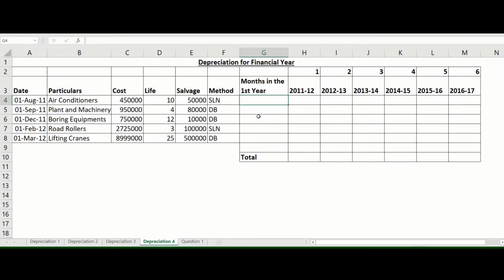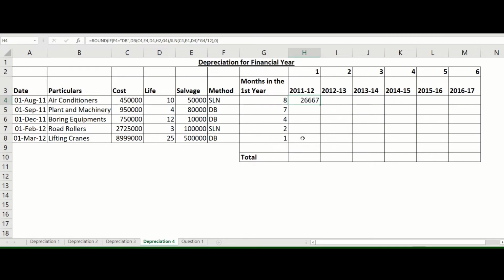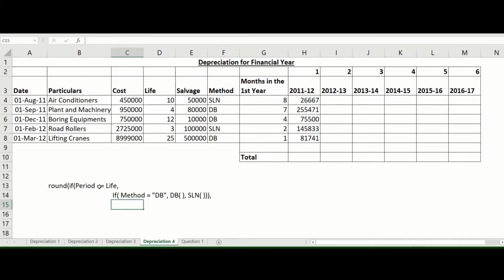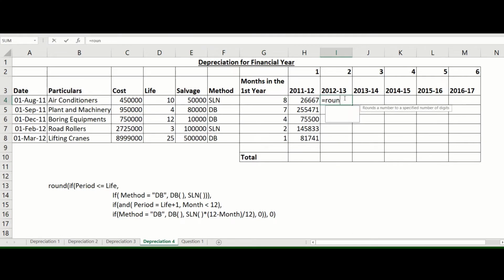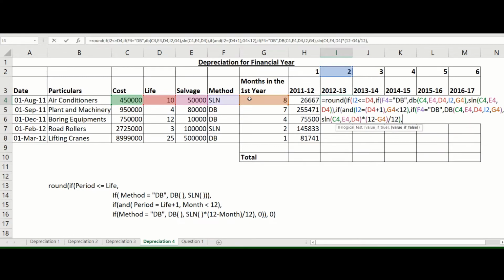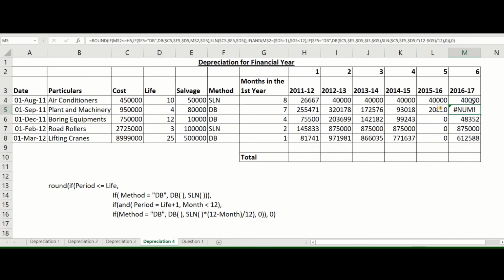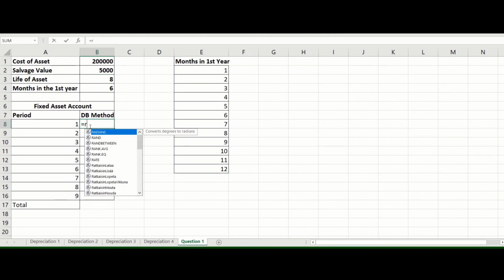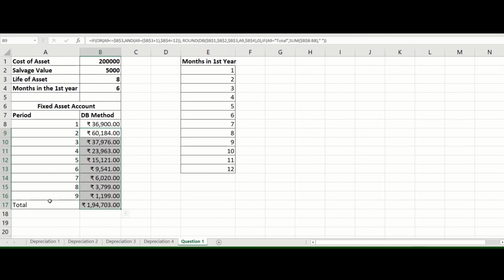Depreciation 4 & Ques1